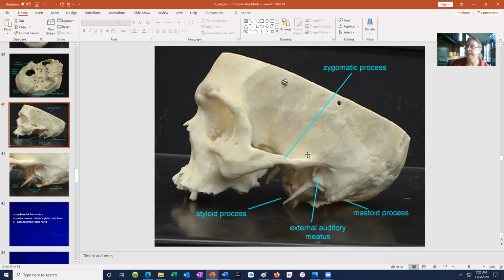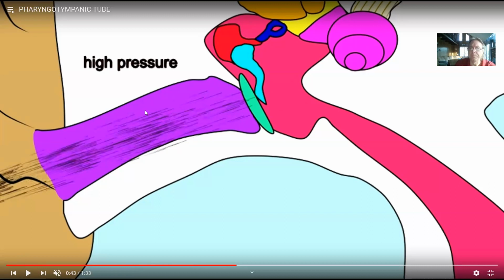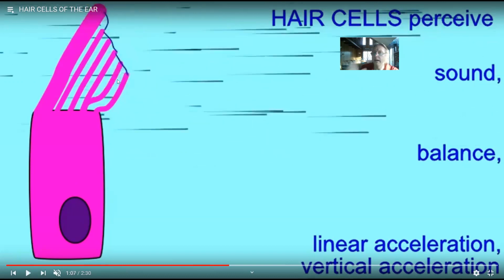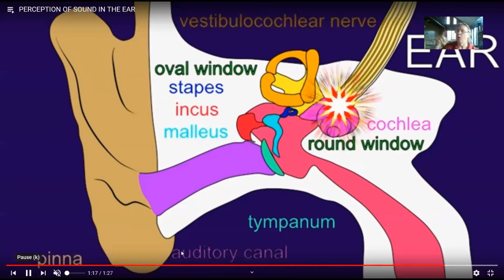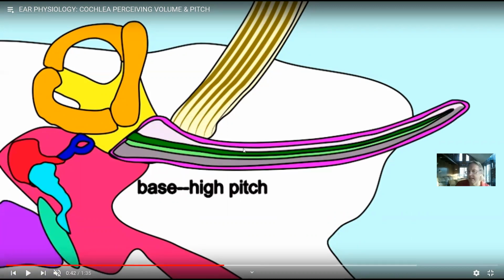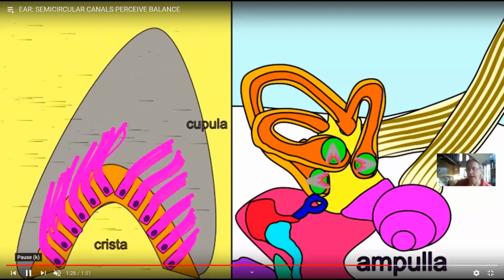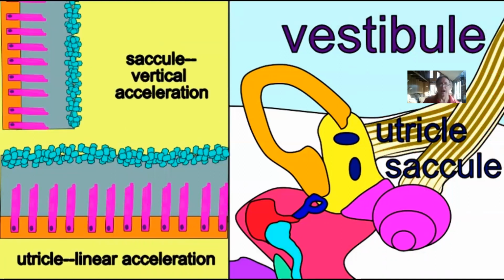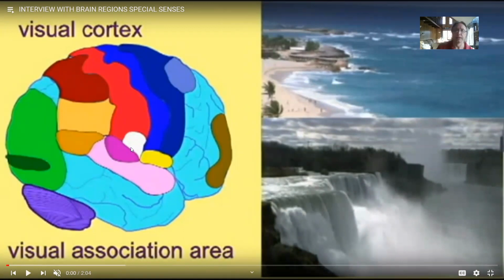the ear & its senses